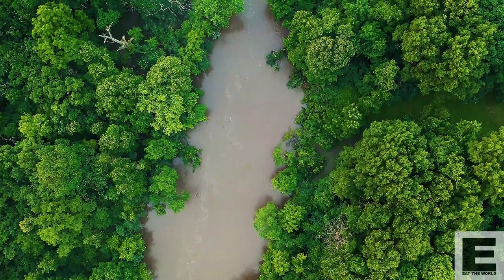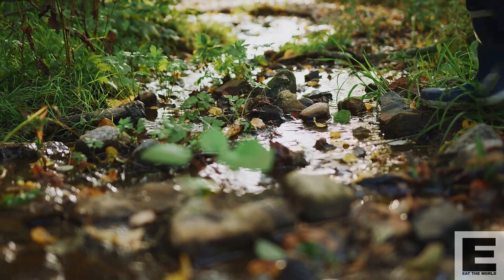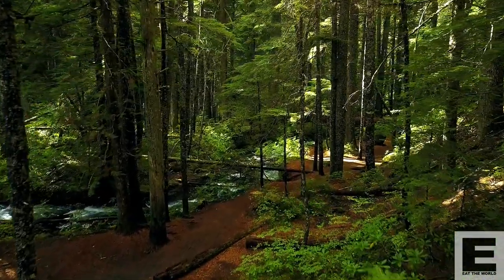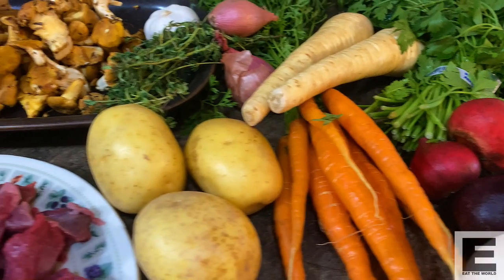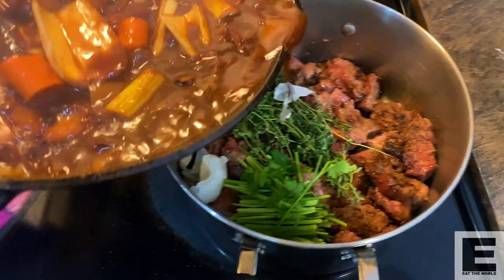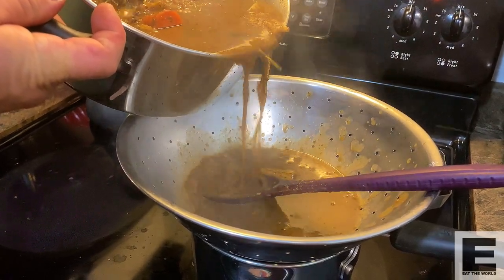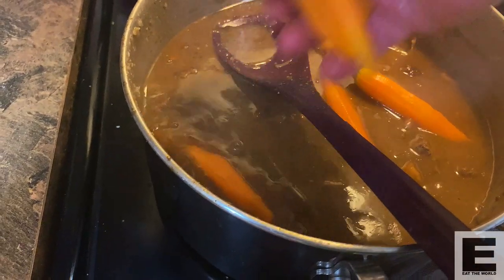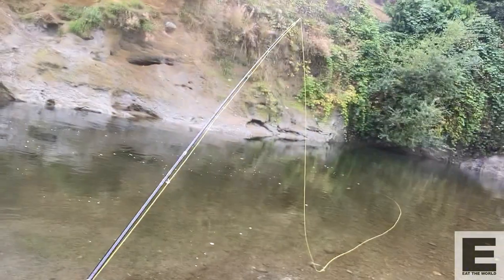Foraging For Chanterelles: Forage and Cook Chanterelle & Moose Stew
Today I went Foraging for Chanterelles!  Later on I cooked them up in a delicious Moose Stew!

I love gathering my food from nature, and it is pretty easy to do with a couple of guidelines.  This is one reason that I love traveling and cooking in my Fleetwood Bounder Motorhome.  You can go to where the food is! With the autumn, depending on where you are, there are an abundance of mushrooms available for harvest.  One of these is the chanterelle mushroom!  In this episode I'm going to hunt these down, and cook an epic meal with some harvested moose.  So I'll be making a moose, chanterelle, roasted vegeable and sour cream dumpling stew!

Chanterelles are delicate and delicious and are highly prized for their textrure and flavour.  Some people make a career out of foraging for them.  Have a watch and enjoy.  The full recipe and guide are on my website at:

EAT THE WORLD